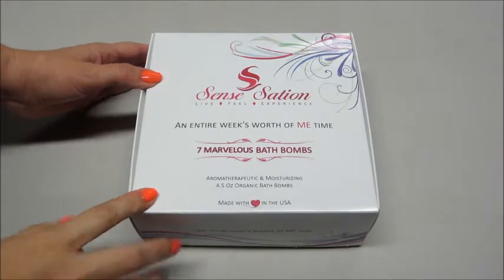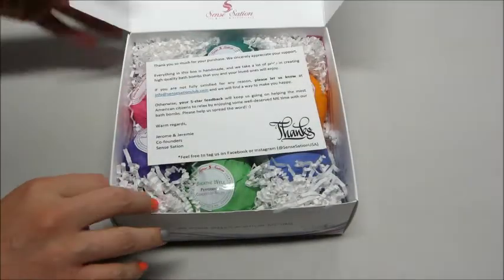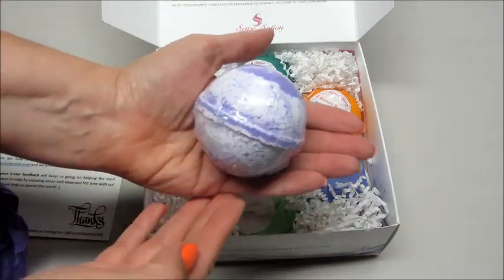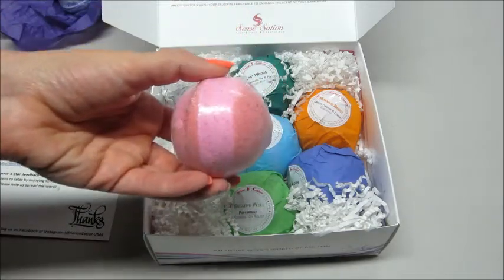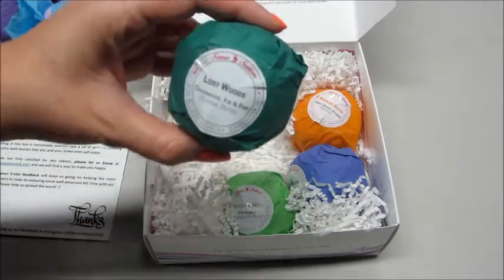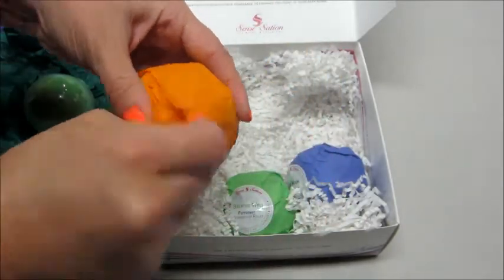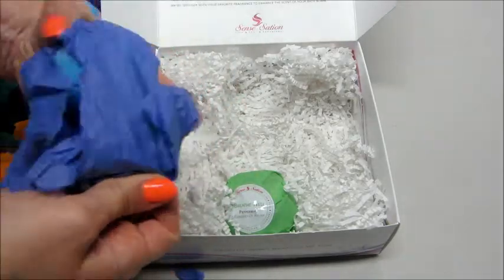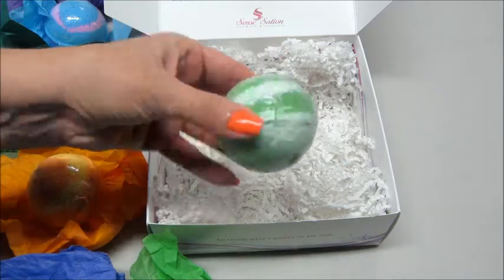Sense Sation Marvelous Bath Bomb Unboxing & Demo!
Each bath bomb is made by hand with love in the USA using premium natural ingredients.

Sense Sation™ Gift Set Provides You with AN ENTIRE WEEK'S WORTH OF ME TIME™

Depending on how you feel, choose one of our exclusive bath bombs to instantly lift your mood!

Each Marvelous Bath Bomb Gift Set Contains the Following Bath Bombs:
• Naughty Night: A sensuous combination of Rose & Clary Sage
• Lost Woods: Detox your body with powerful Cedarwood, Fir & Pine
• Morning Boost: Feel refreshed & energized with the zesty scents of Sweet Orange & Lemon
• Blue Moon: Battle insomnia with relaxing Vanilla & Benzoin
• Breathe Well: Peppermint clears clogged airways & help you breathe
• Fruit Heaven: Helps relieve stress, with the help of calming Grapefruit & Bergamot
• Quick Fix: Delightful Blue Lavender & Palma Rosa, for those days your muscles feel a little sore.

You can also purchase the bath bombs individually if you want to choose the scents yourself.

*The demo at the end of the video was the Breathe Well Peppermint Bath Bomb